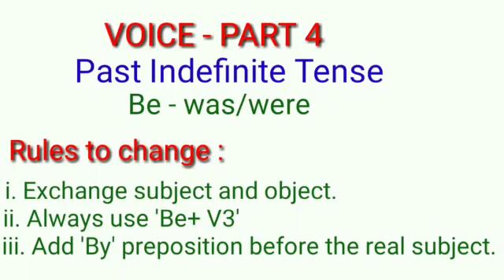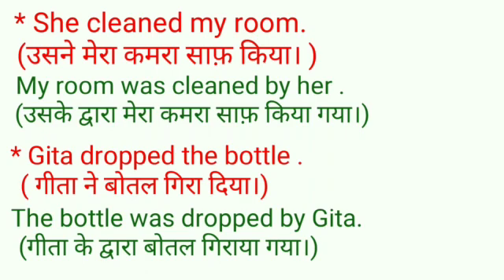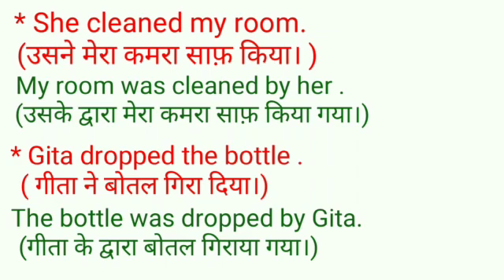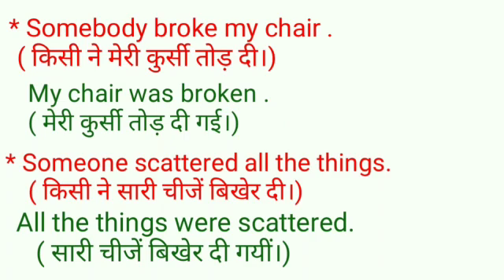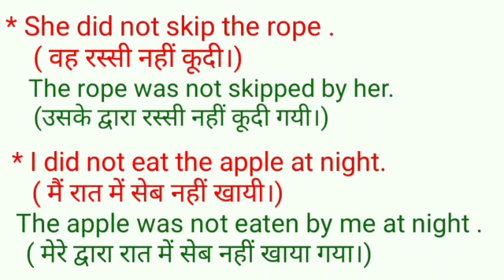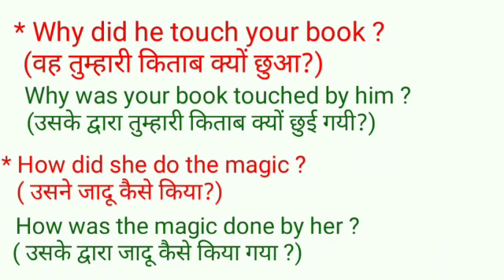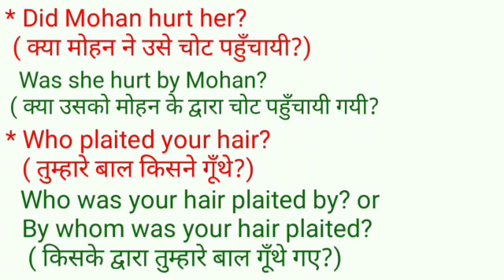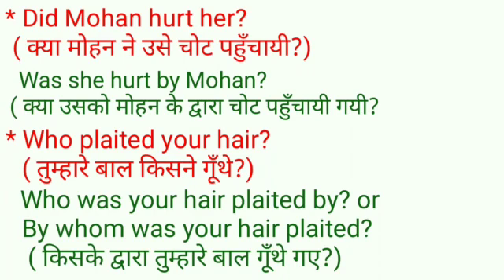IX English Catch Up Course-Active and passive voice-Part-4-Nandana Gaurav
The Bihar Teachers-history makers
मेरा मोबाइल मेरी शिक्षा